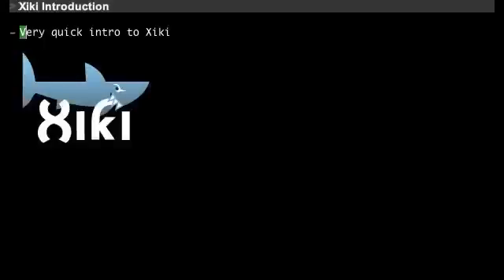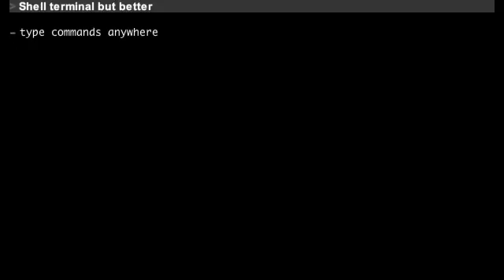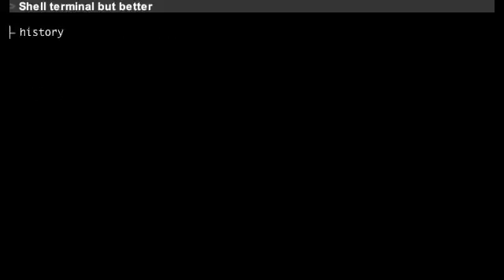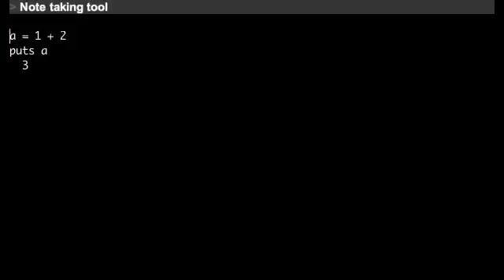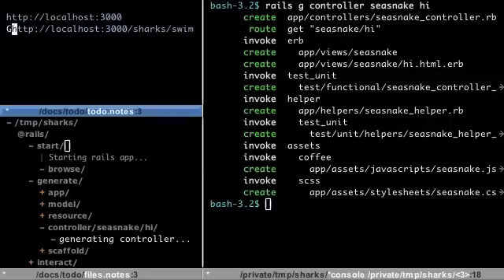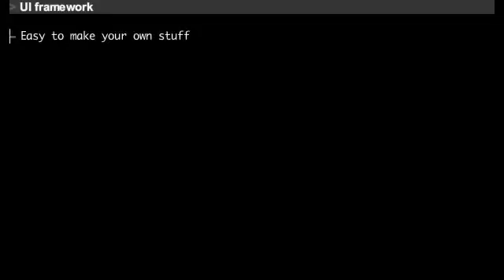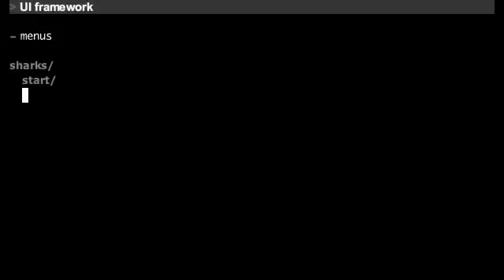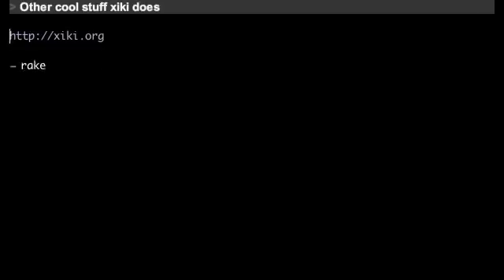Xiki is like a shell terminal but better - Intro screencast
A quick intro to Xiki.  Xiki is like a shell terminal but better.